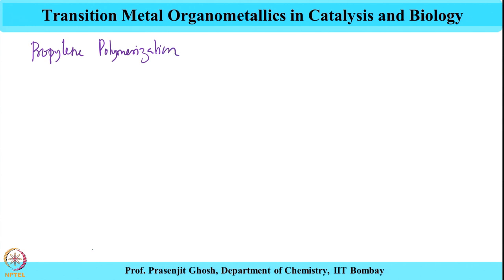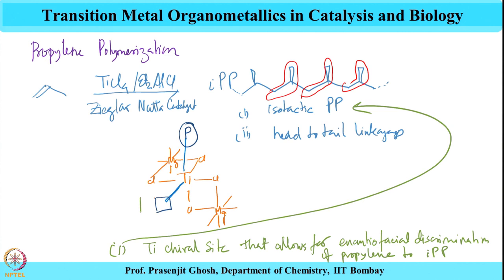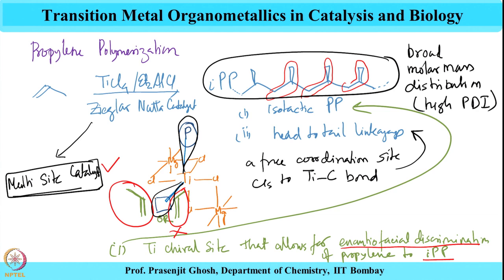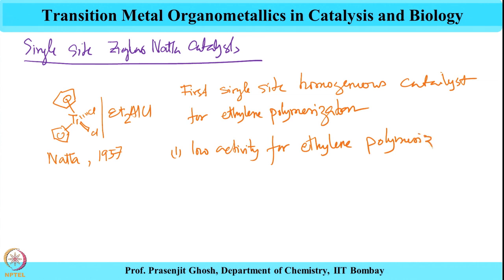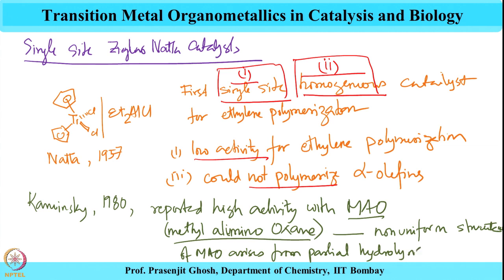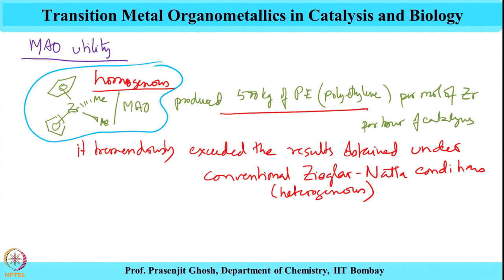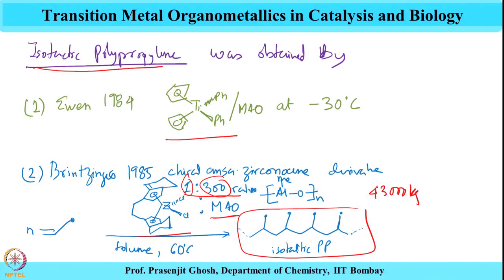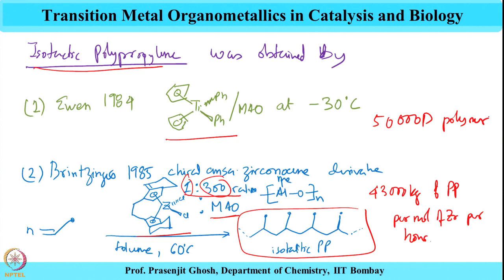Week 10-Lecture 49 : Olefin Polymerization (Part 10)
Cp2TiCl2 and Et2AlCl system, MAO or Methyl Alumino Oxane, multi site catalysts, single site catalysts